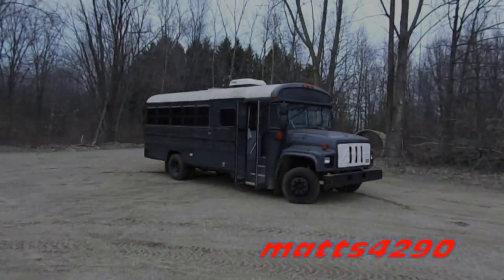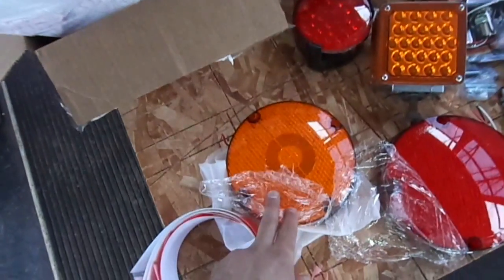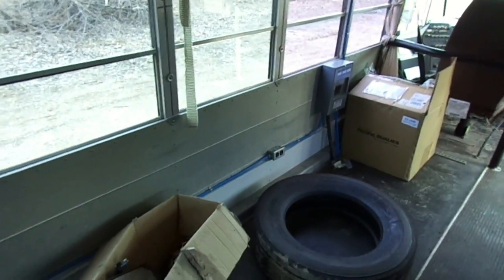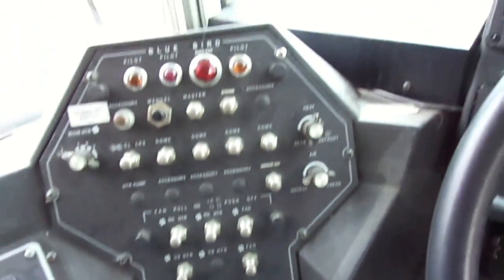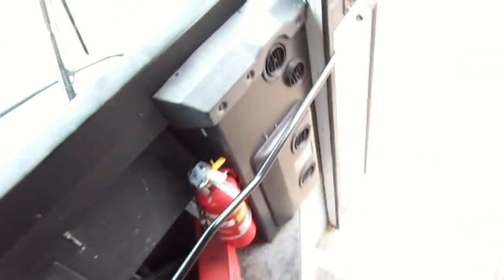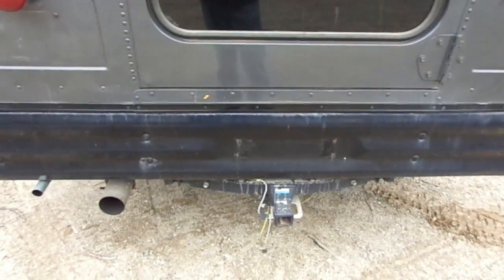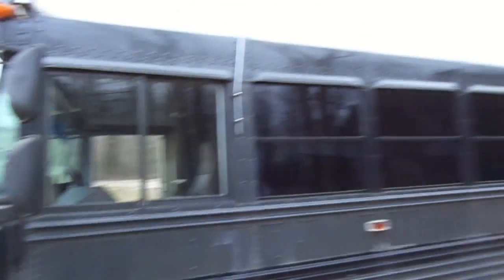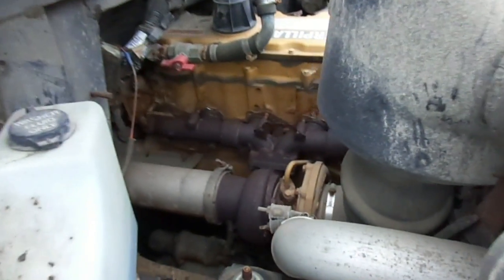GMC Bus Tour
A tour of my second newest bus!

GMC
CV200
CAT 3126
Allison AT545
19.5" rims
Hydraulic Brakes
Tinted Windows
Onan Diesel Generator 5.5Kw
Roof top A/C
Professionally painted grey metalic